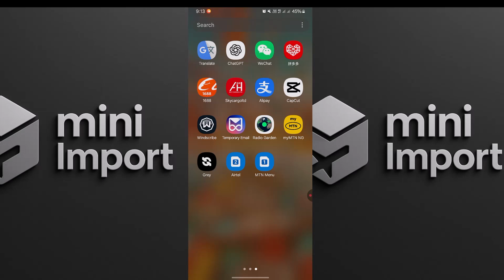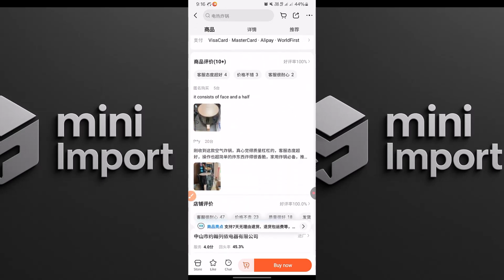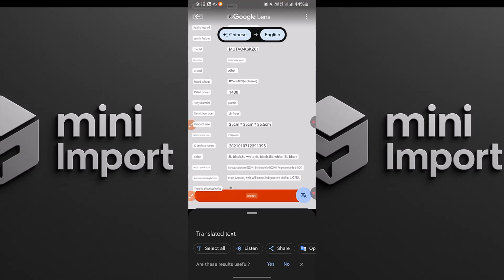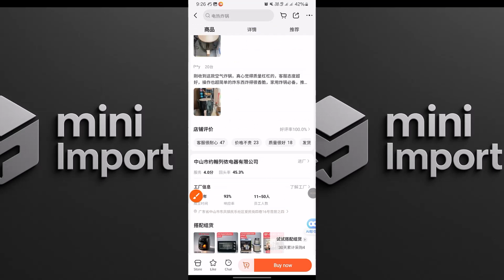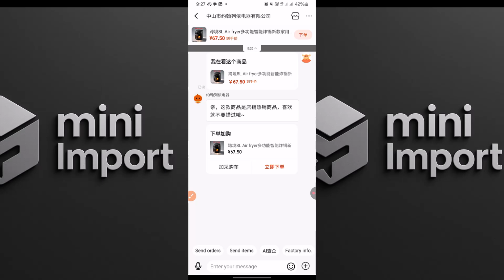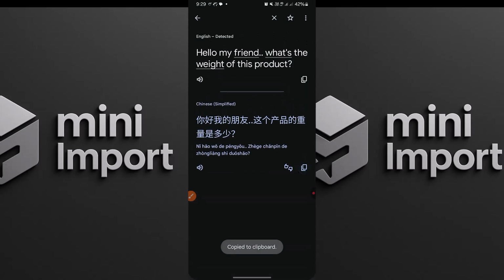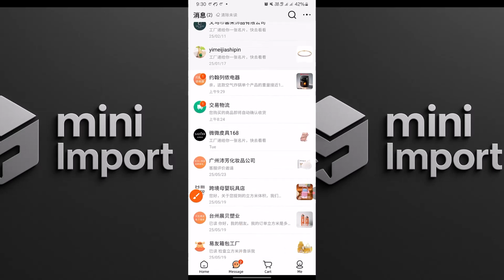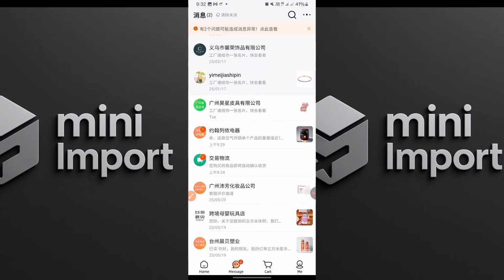HOW TO NAVIGATE 1688 PART 2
Are you struggling to understand how to use 1688.com for product sourcing or importation? 🤔 Whether you're starting a mini importation business or just looking to buy directly from Chinese suppliers, this video will show you EXACTLY how to navigate 1688 like a pro! 💼📦

In this detailed guide, you'll learn:
✅ How to translate 1688.com from Chinese to English
✅ How to find high-quality suppliers
✅ How to search for products using keywords and images
✅ How to filter results like a smart importer
✅ How to spot legit vs fake suppliers
✅ How to contact suppliers and request the best deals
✅ Bonus: Tips on shipping & payment options 🚚💳

🎯 Perfect for:
Mini importers from Nigeria, Ghana, Kenya, and other African countries
Entrepreneurs looking to buy in bulk from China
First-timers curious about Chinese wholesale websites
Anyone trying to make money from importation in 2025

📌 Resources Mentioned in the Video:
👉 Google Chrome Extension for Translation
👉 Image Search Tips
👉 Reliable Procurement Agents
👉 Currency Converter Tools

💬 Have questions about navigating 1688 or importation in general? Drop them in the comments — I reply fast!